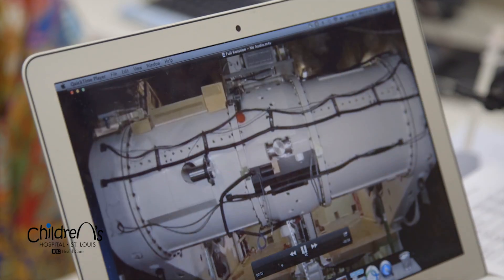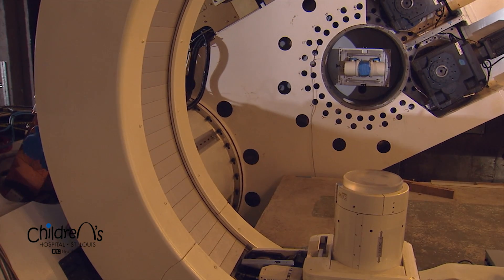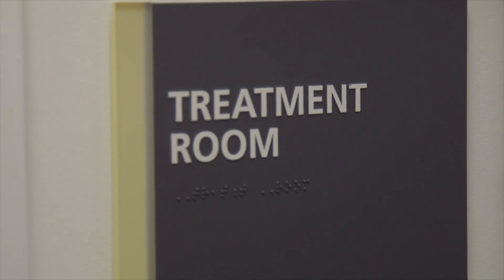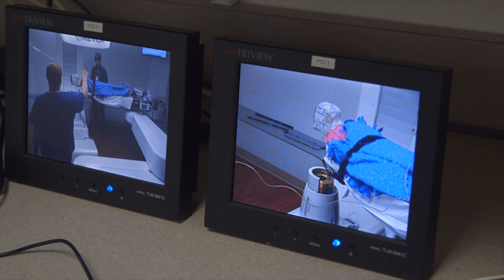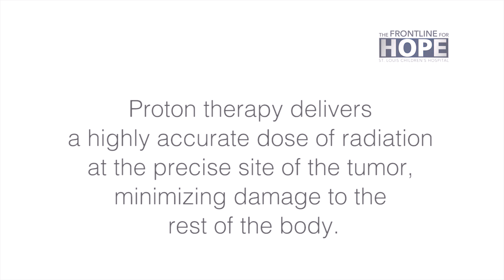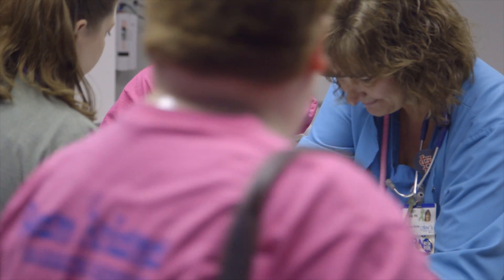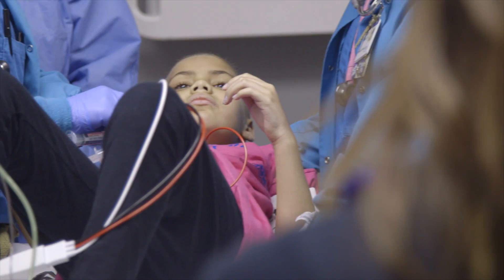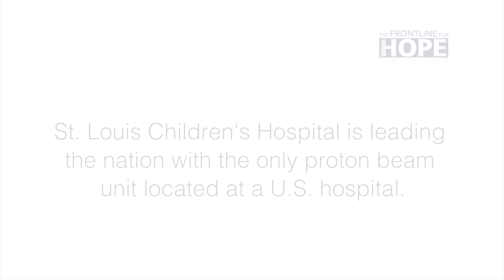Help Revolutionize the Accuracy of Cancer Treatment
St. Louis Children’s Hospital leads the country with the only proton beam unit located on a hospital campus.

Don’t miss Season 2 of The Frontline for Hope: Saturday nights at 6:30 on KDSK, beginning November 22, 2014

The Frontline for Hope is a docuseries sharing the stories of the patients, staff and physicians of St. Louis Children's Hospital. The region’s most critical pediatric and newborn cases come to Children’s Hospital, as do patients from all over the world seeking life-changing care.

This series of videos can be watched in either a playlist or as one whole video. See links for each below: